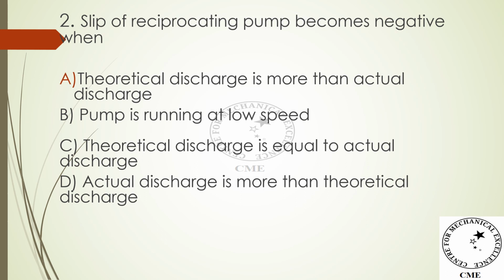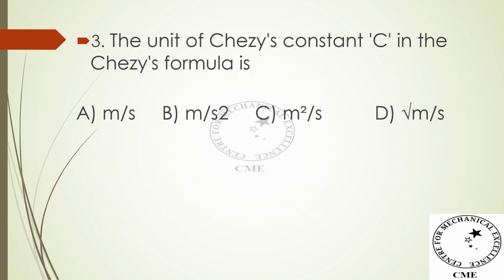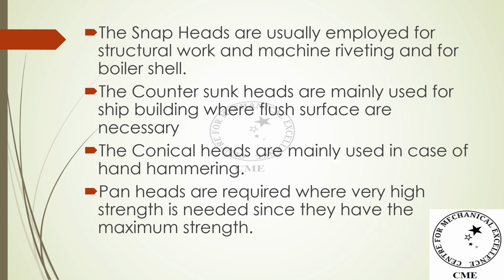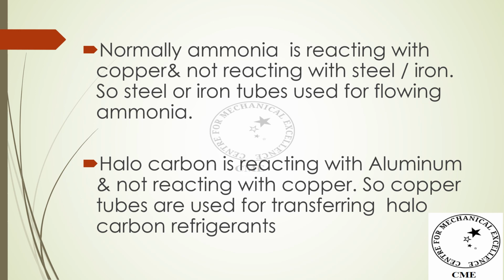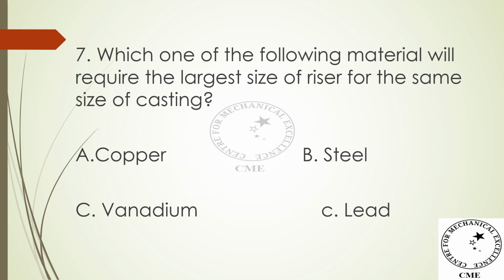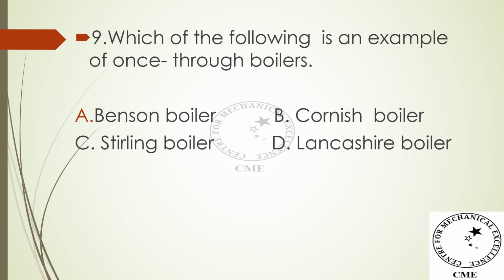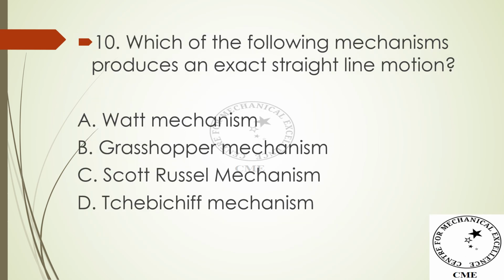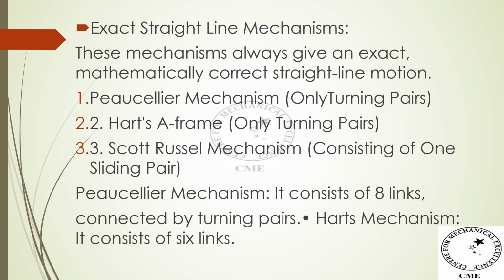Mechanical Engineering Mcq- 1